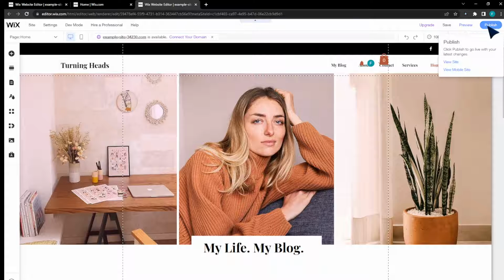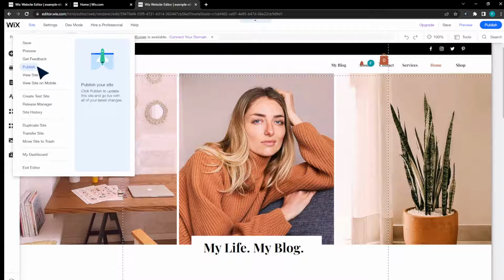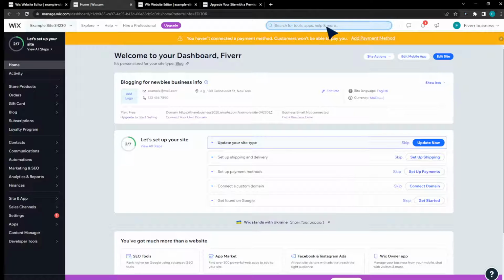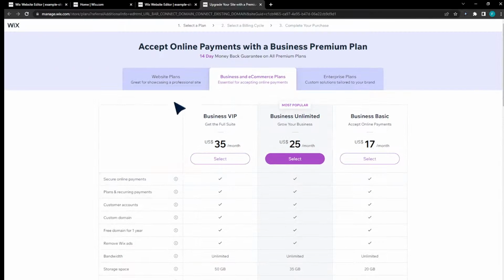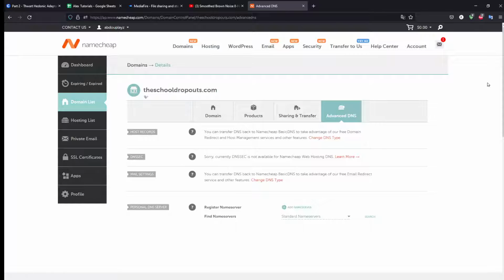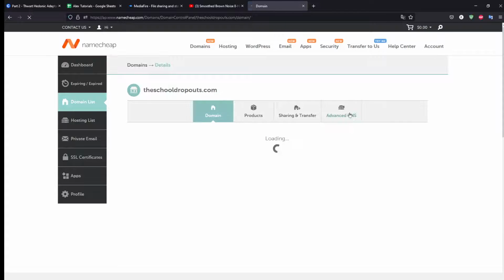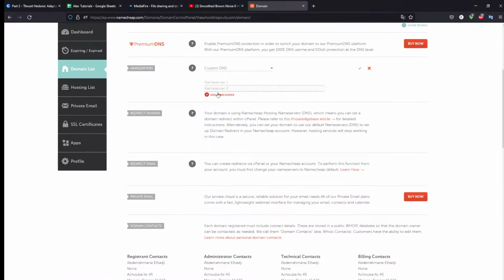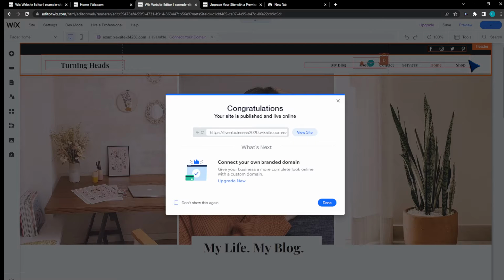How To Add Your Domain To Wix Tutorial